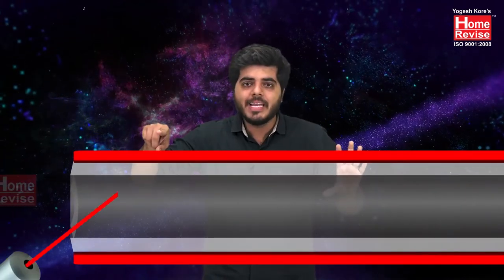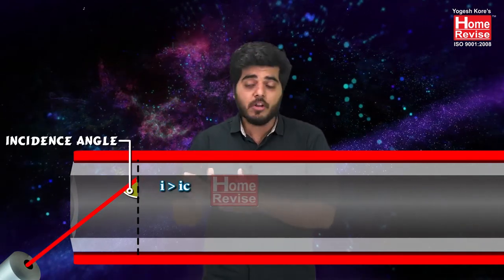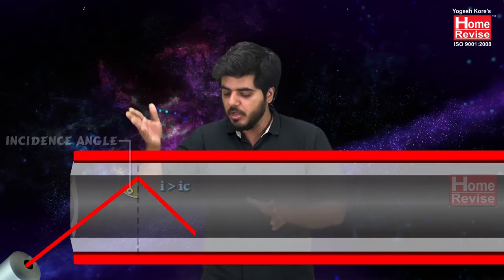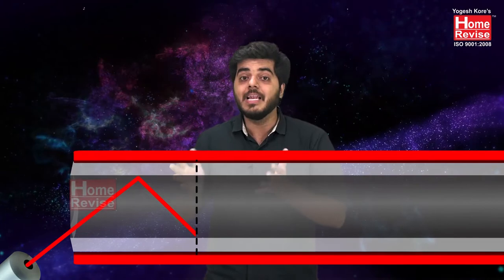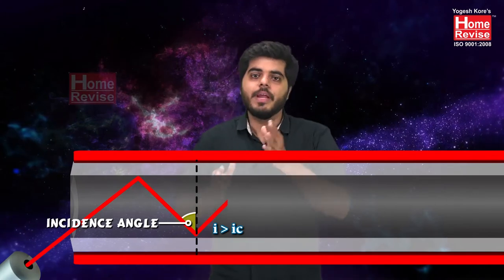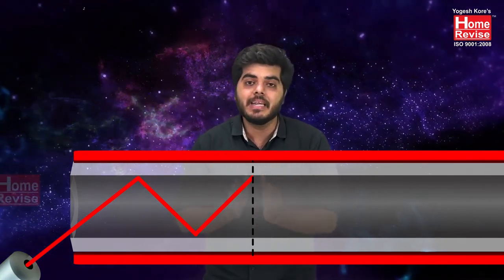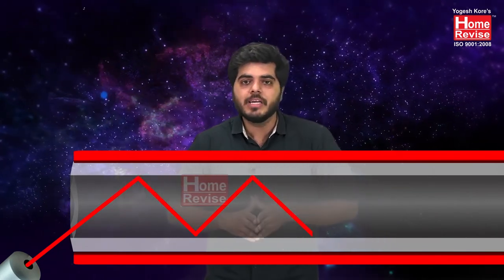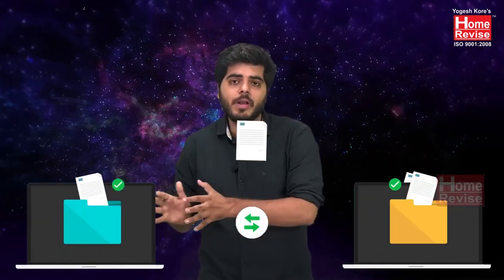Optical fiber cables | How do they work?